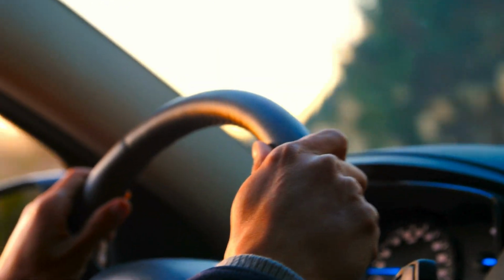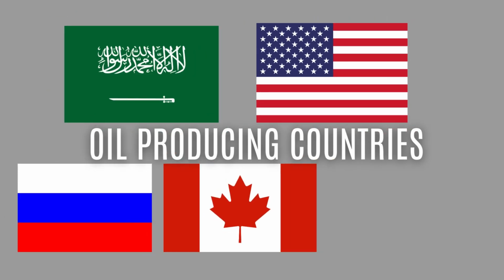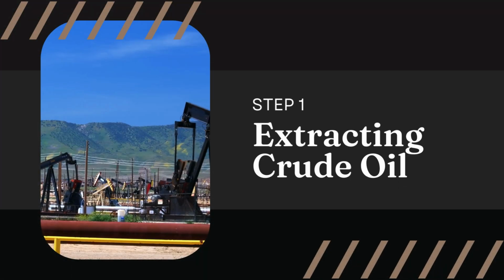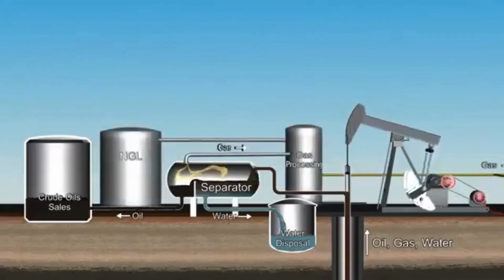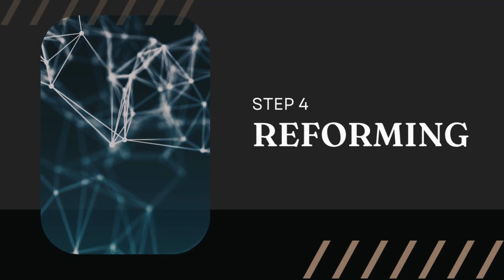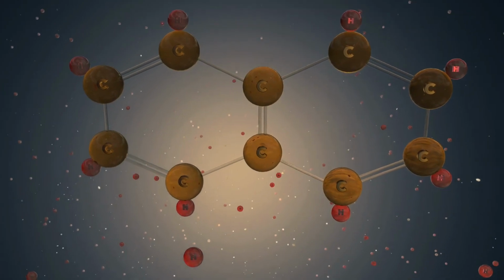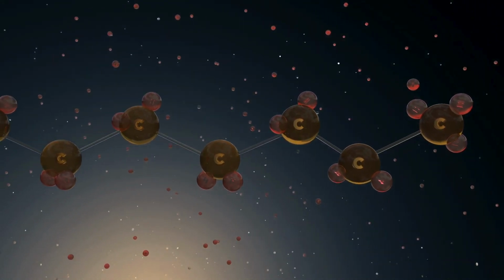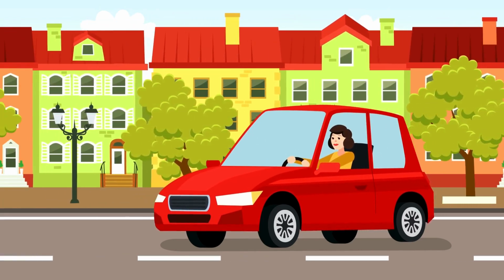How is Gasoline Made? |The Refinery Process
If you're driving a car, you need gasoline. If you're making solvents, you need gasoline. Even your gardening tools rely on gasoline. Gasoline is so essential that its price can influence the cost of goods, determining whether prices rise or fall in a country. Today, we’re diving into the world of gasoline—specifically, how it’s made. How can this resource be extracted from the ground, refined, and ultimately used to shape global power?
As everyone knows, crude oil is the father of all petroleum ‘products but it is not available in every single place as it seems. Crude oil is found deep beneath the Earth's surface, typically in underground reservoirs, sedimentary rock formations, and offshore beneath the ocean floor. It is extracted from oil fields located in regions such as the Middle East, North America, Russia, and parts of Africa. Some of the largest oil-producing countries are Saudi Arabia, the United States, Russia, Canada, and Iraq. Offshore drilling platforms are used to access crude oil beneath the seabed, while onshore drilling taps into reserves found beneath land. These deposits were formed over millions of years from the remains of ancient marine organisms that were buried under layers of sediment and subjected to heat and pressure, transforming them into the valuable resource we rely on today.